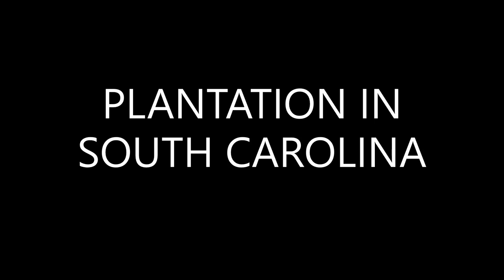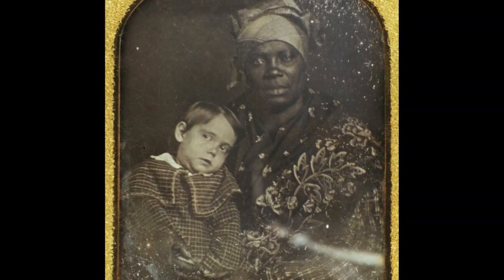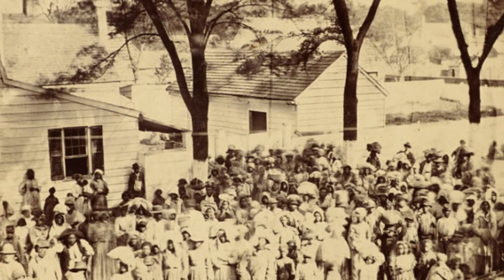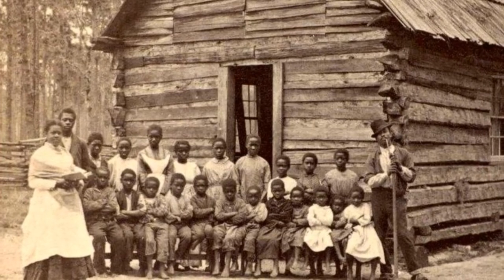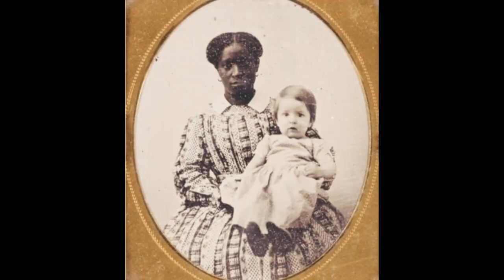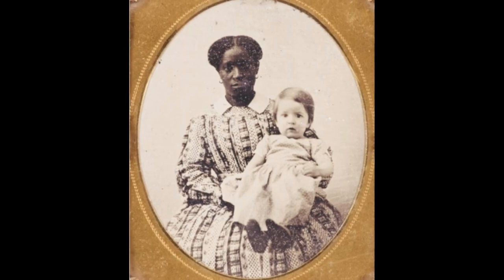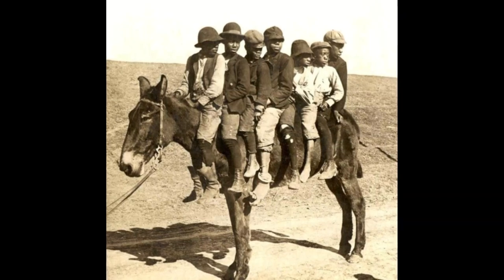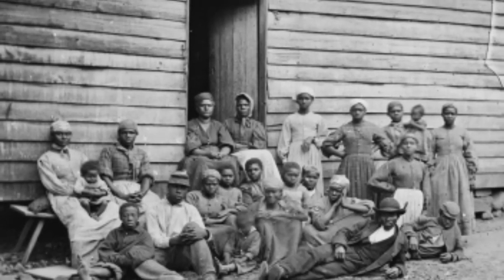Historical Photos Of African-American Slaves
Historical Photos Of African American Slaves That Will Horrify You

In our new YouTube channel: "Ideas Friend" we review the best products that you can find online, especially in Amazon and Aliexpress.